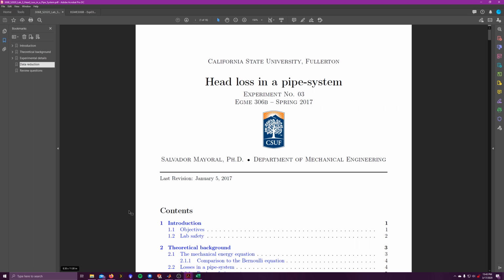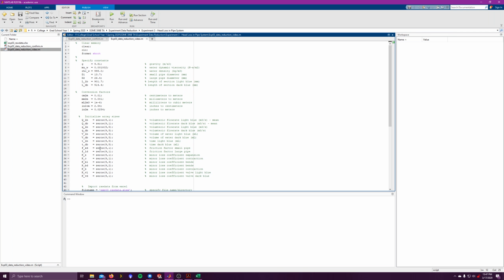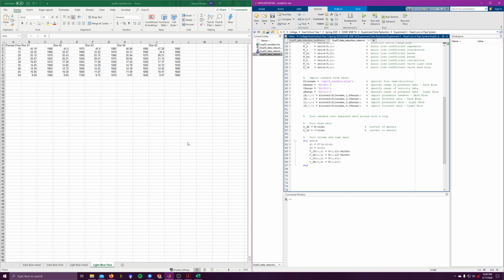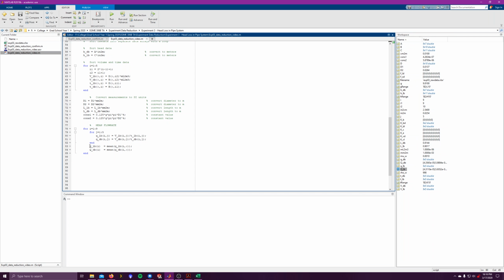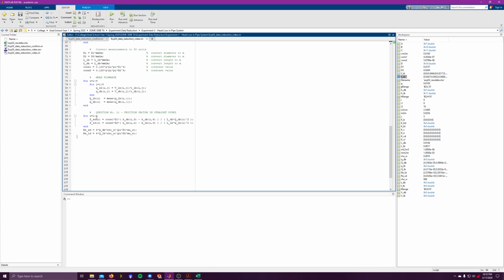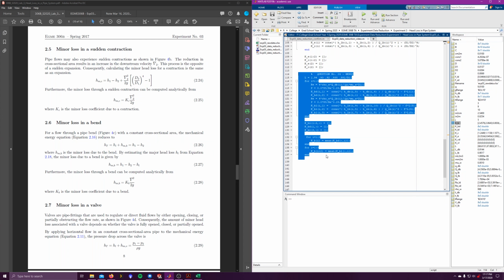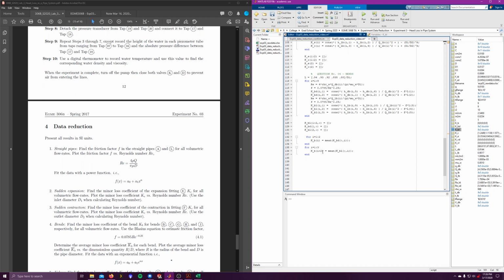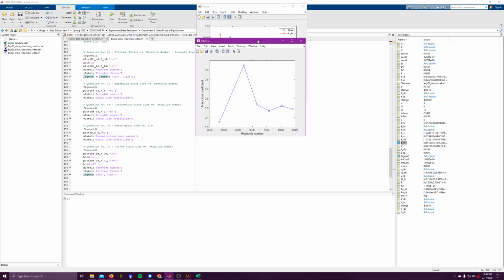EGME 306B - Head Loss in a Pipe System Data Reduction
CSUF EGME 306B S2020